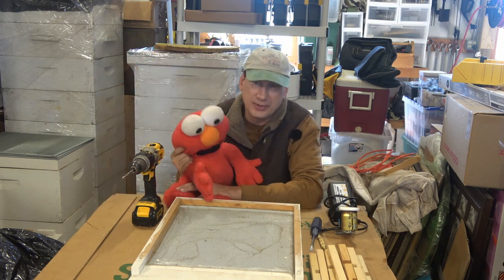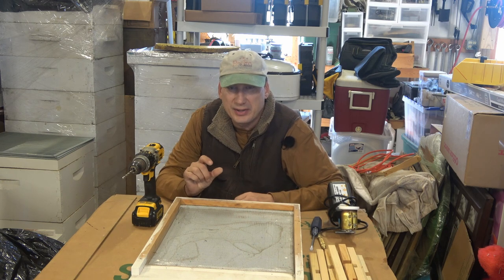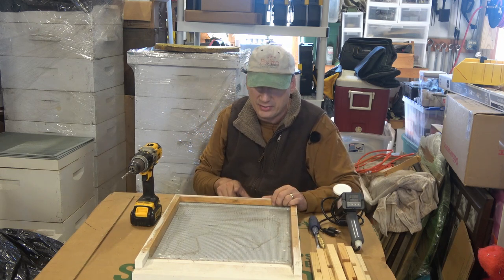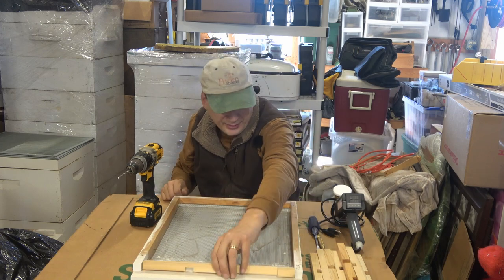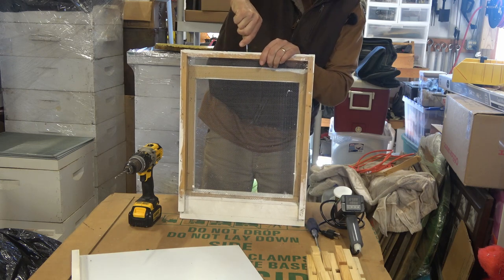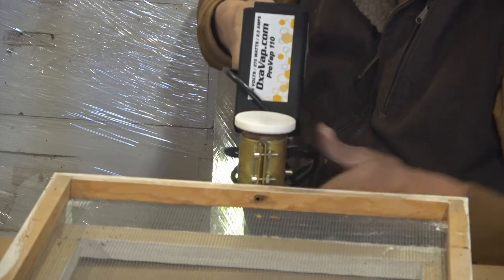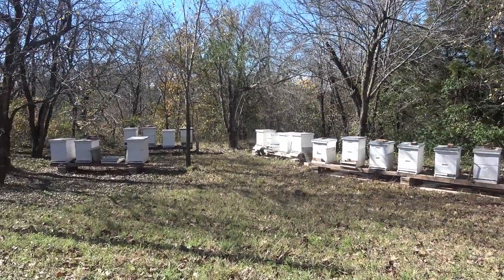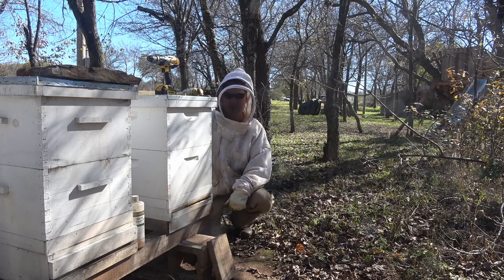Beekeeping: Varroa Mite Treatment with ProVap 110 Vaporizer Part 1 of 2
Part 1 of 2 video I prepare for treatment of my hives for varroa mites with the ProVap 110 using oxalic acid.  This is the first time I've used a pro-vap 110. Part 2 of 2 Here's a link to the provap 110
And the 3M Acid Vapor Mask EQUIPMENT I USE TO CREATE VIDEOS
Sony FDR-AX53 Camcorder with B.O.SS Stabilization
Game Cameras
My Video Editing Software

Thanks for your support in helping me make these videos.  Take care.